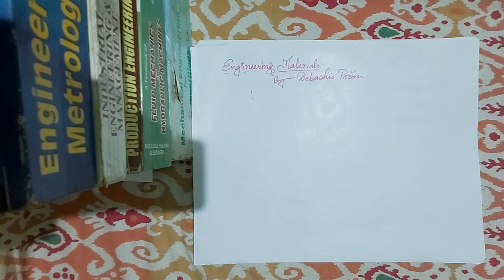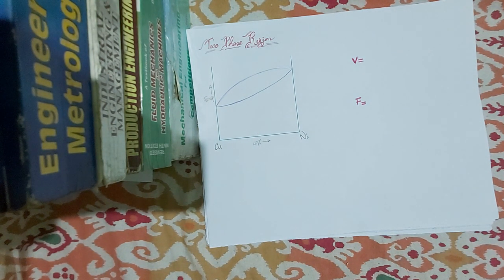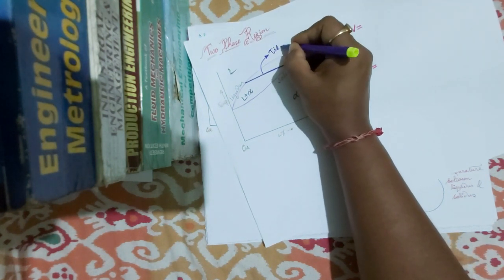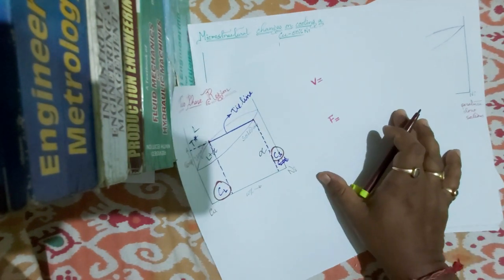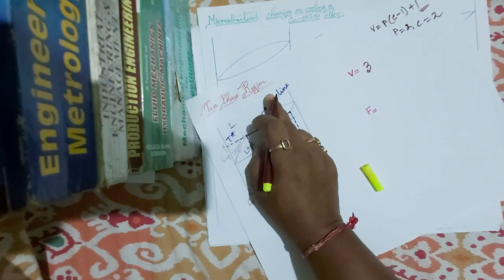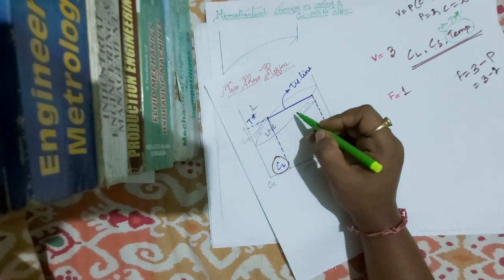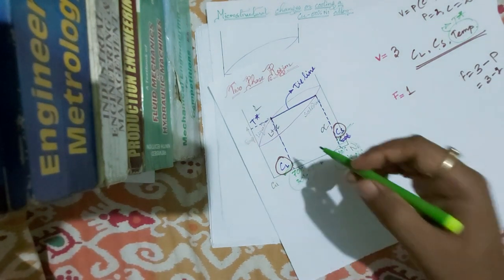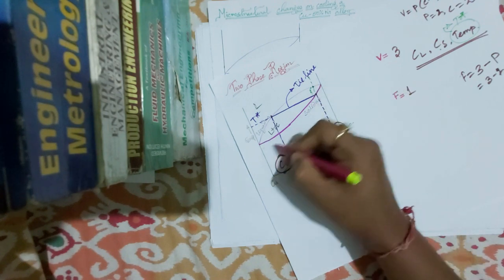Engineering Materials, 11th Video Lecture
Two Phase Region